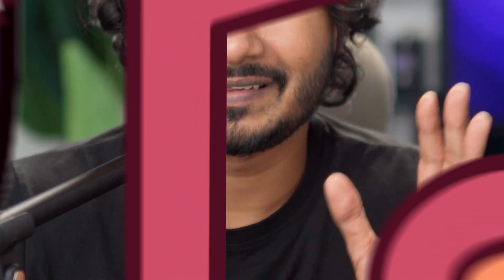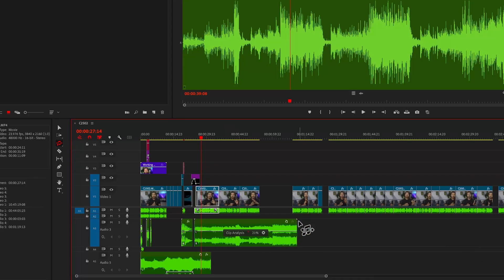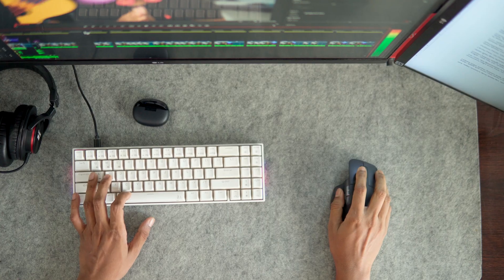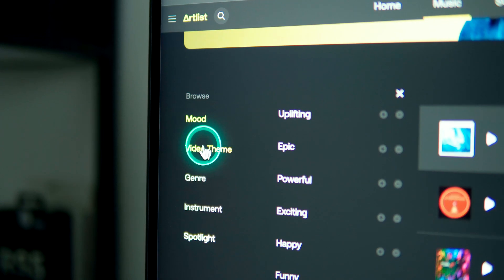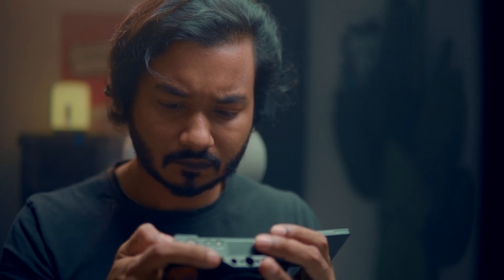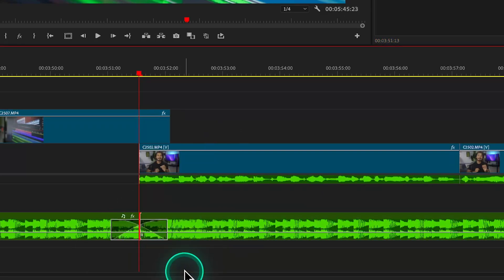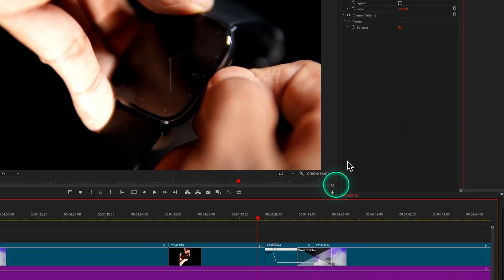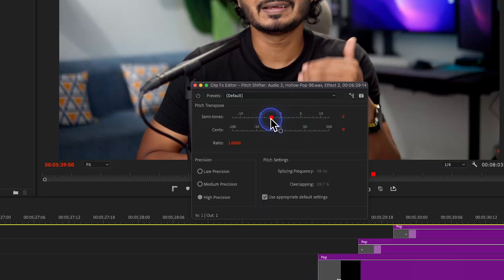Secret tips to work with Music & SFX in Premiere Pro!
Music and sound effects are essential parts of video. You can follow some tips when you edit your video to make your music and SFX sound better. Today I'll share some of the techniques I follow when editing video in Adobe Premiere Pro to make my sounds better.